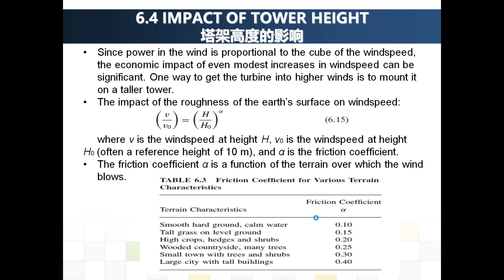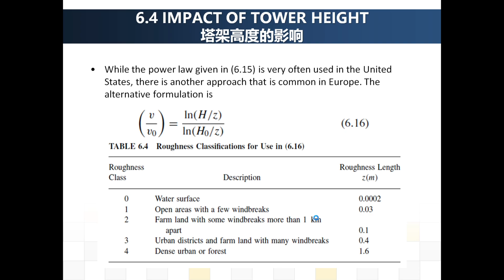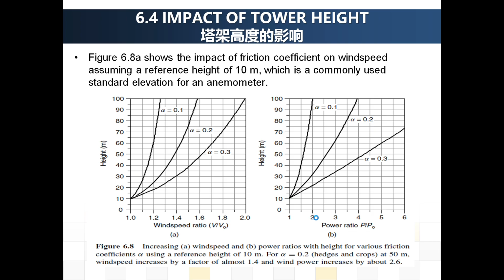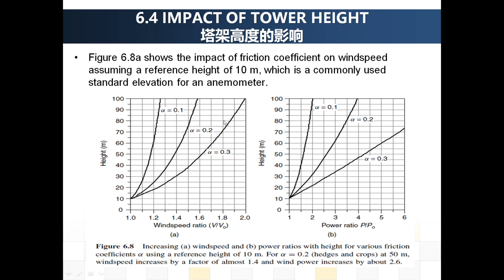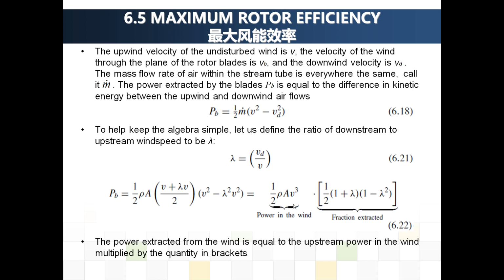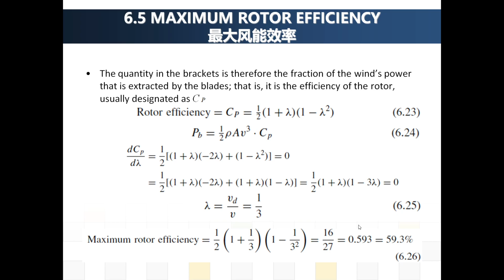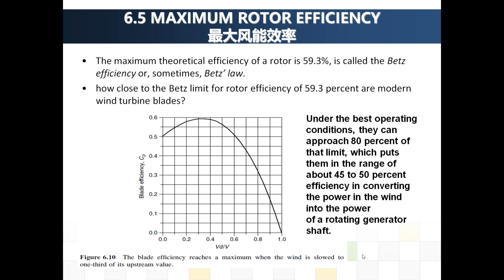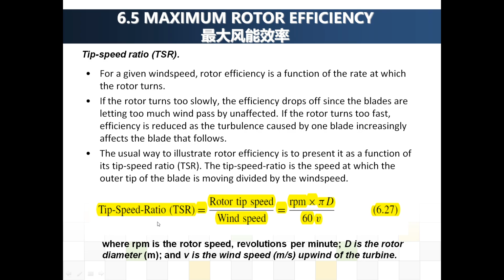新能源导论课程视频 - 第9讲 Chapter 6.4-6.5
原始文件名：Lecture9 - Chapter6.4-6.5.mp4